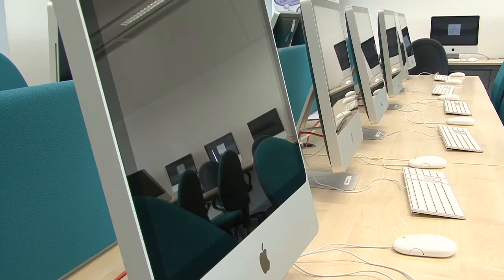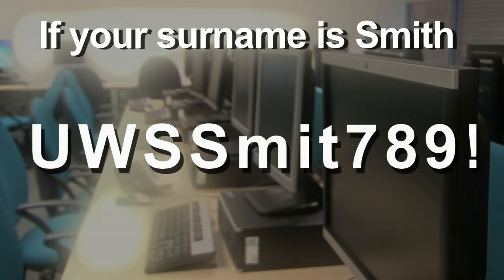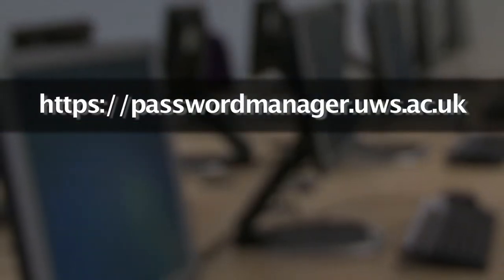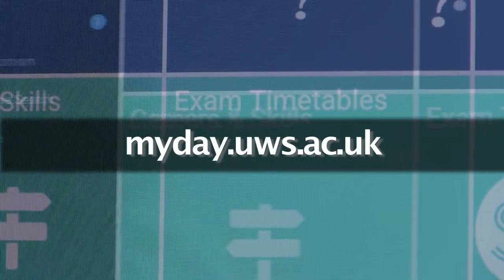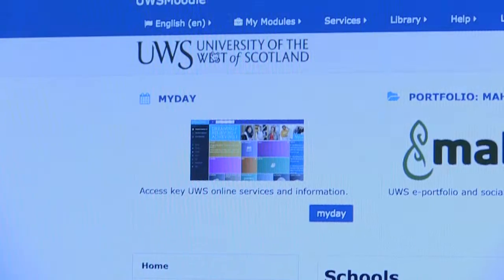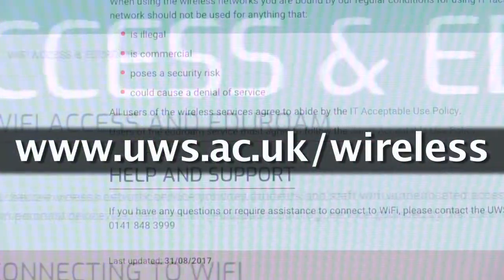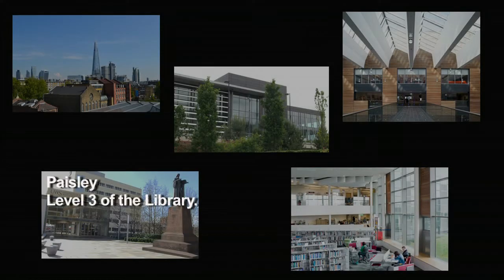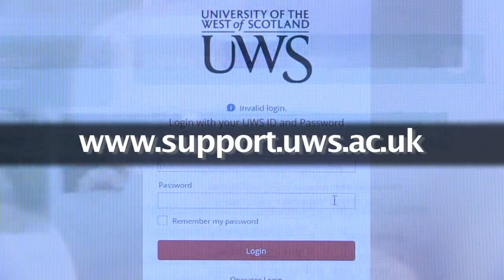ITDS Induction 2018